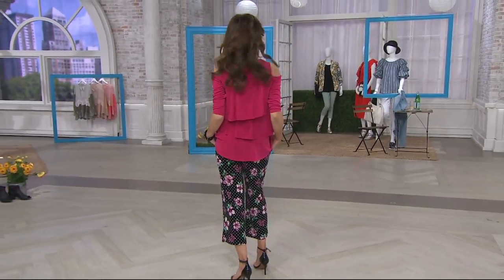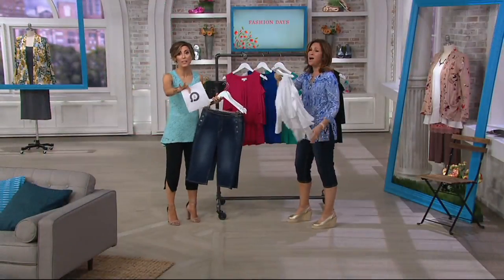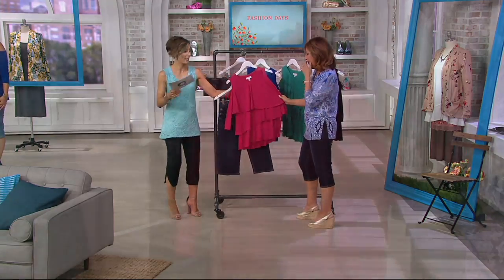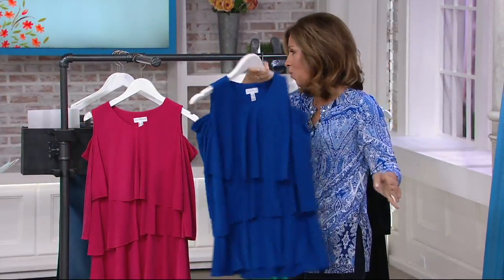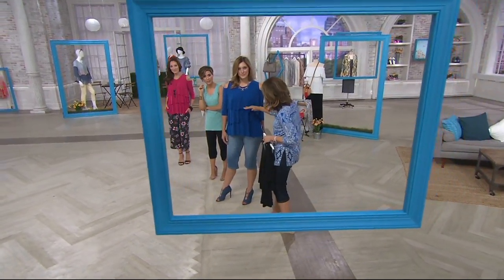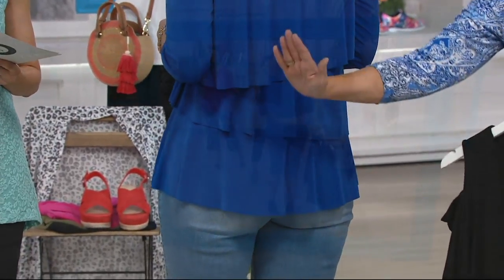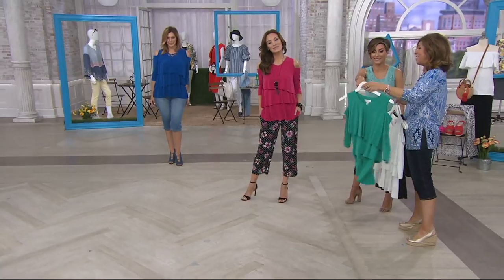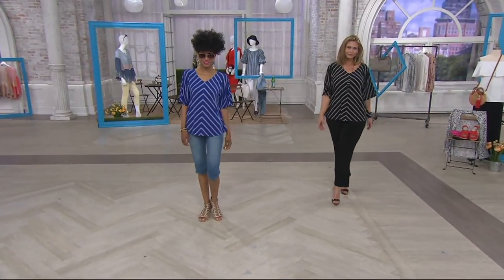Every Day By Susan Graver Liquid Knit Cold Shoulder Tiered Top on QVC